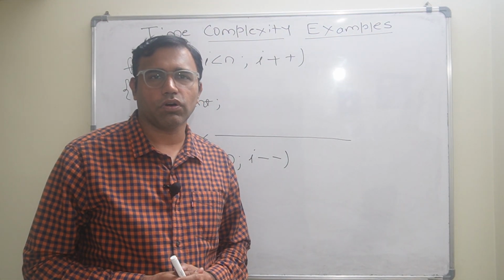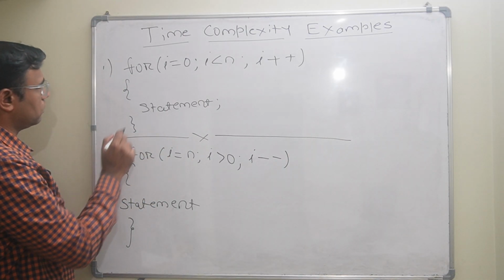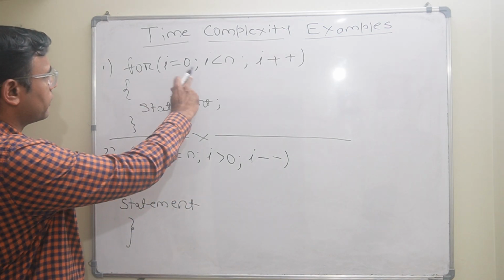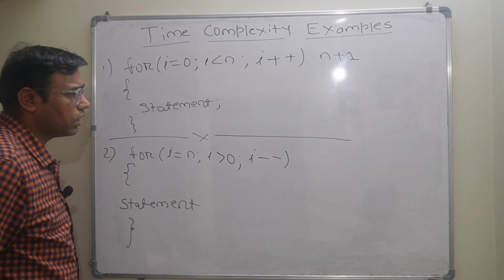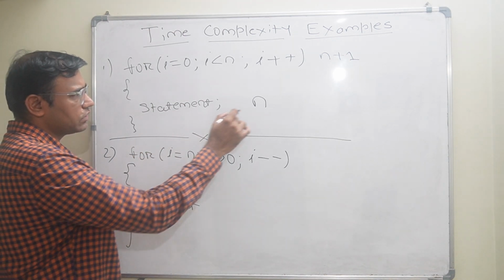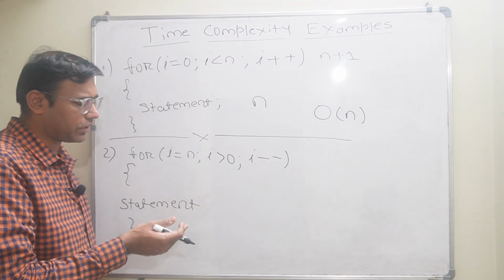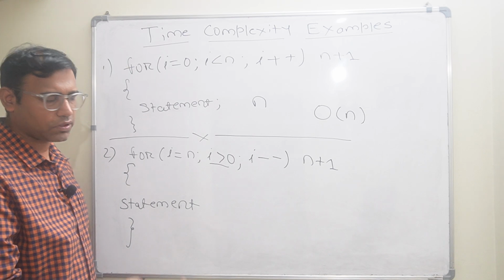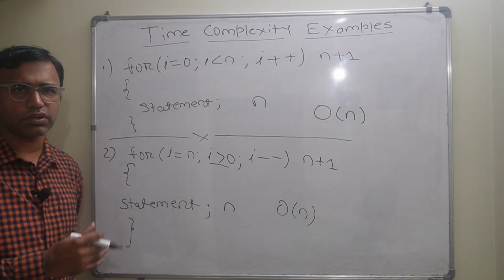Time Complexity Example #1 | Design and Analysis of Algorithms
Time complexity is a fundamental concept in computer science and programming, used to measure the efficiency of an algorithm in terms of the time it takes to complete as the size of the input grows. It helps developers evaluate and compare different algorithms, ensuring optimal performance in software applications.